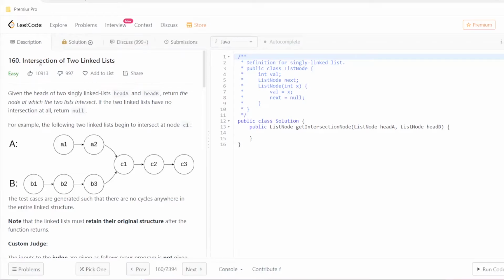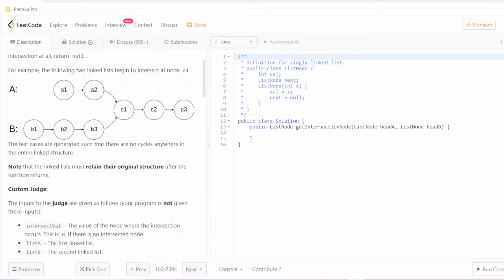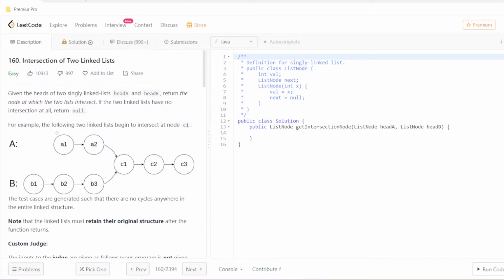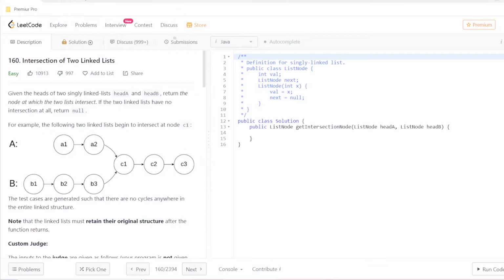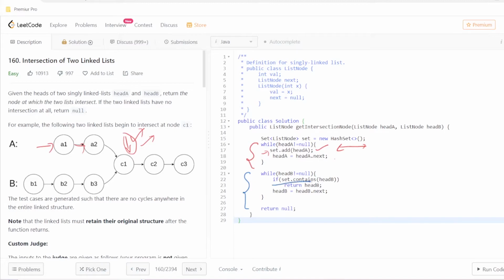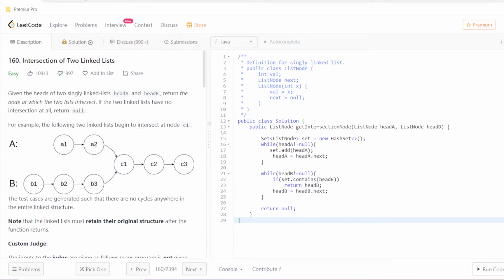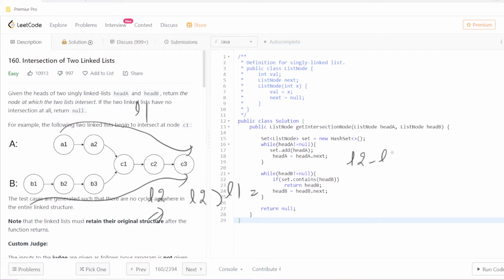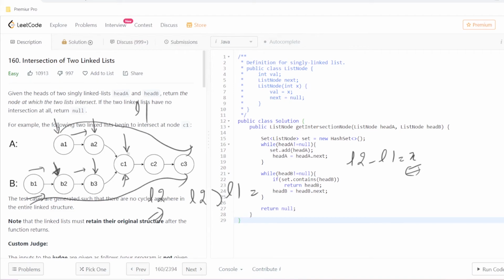LeetCode Top Interview Questions Series |Intersection of Two Linked Lists | Java